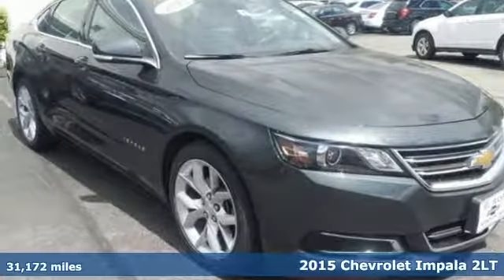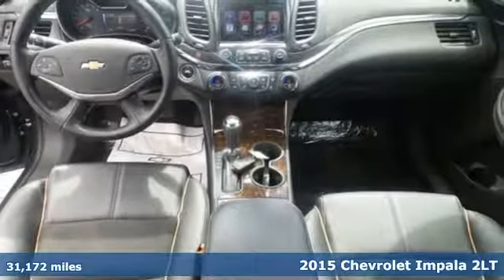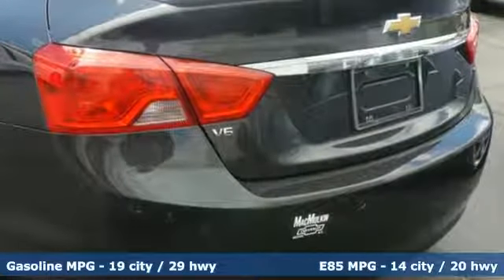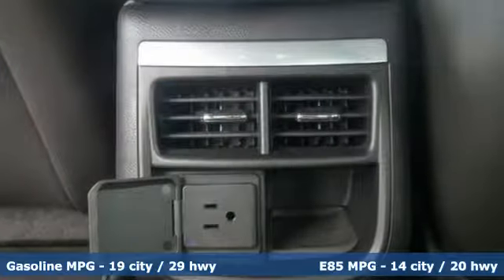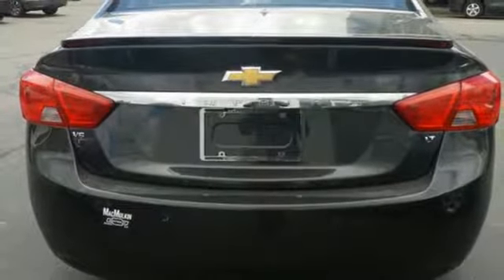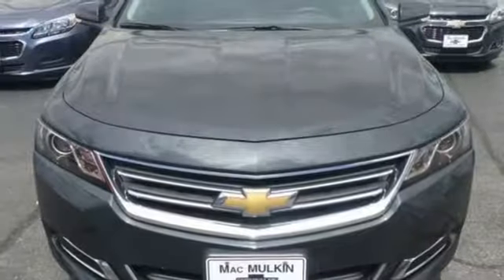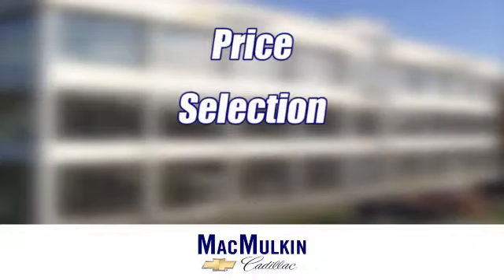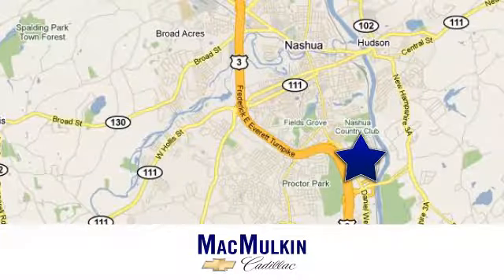2015 Chevrolet Impala Nashua, NH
Year: 2015
Make: Chevrolet
Model: Impala
Trim: LT
Engine: 6 Cyl. 3.6L
Transmission: Automatic
Color: Gray
Mileage: 31172
Stock #: 1357H
VIN: 2G1125S37F9130142
2015 Chevrolet Impala LT 2LT100-Watt 6-Speaker System, 18 Painted Alloy Wheels, BLUE TOOTH, CLEAN CARFAX...NO ACCIDENTS, Four wheel independent suspension, GM CERTIFIED, Heated door mirrors, Premium audio system: Chevrolet MyLink, REAR BACK UP CAMERA, RECENT MACMULKIN TRADE IN, REMAINDER OF FACTORY WARRANTY, SERVICE RECORDS AVAILABLE, SIRIUS XM, Speed-sensing steering, Traction control.Awards:* 2015 KBB.com 15 Best Family Cars * 2015 KBB.com 5-Year Cost to Own Awards * 2015 KBB.com Best Buy Awards

Address:
3 Marmon Drive